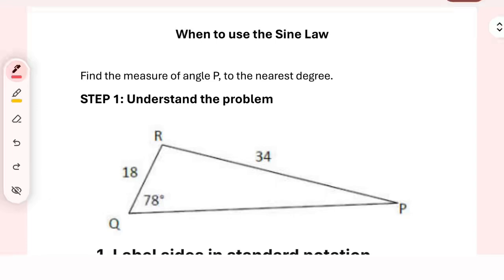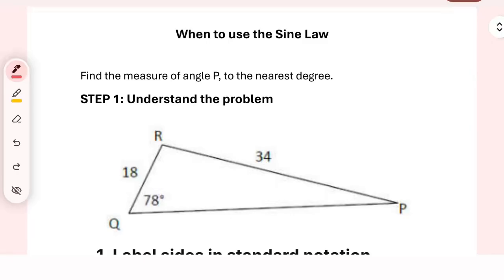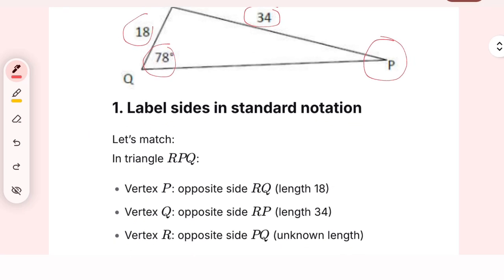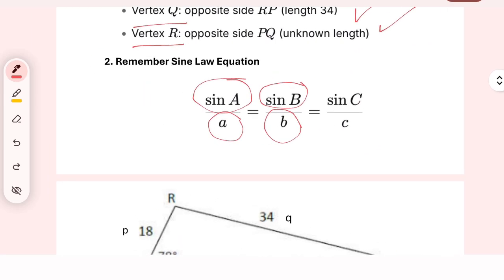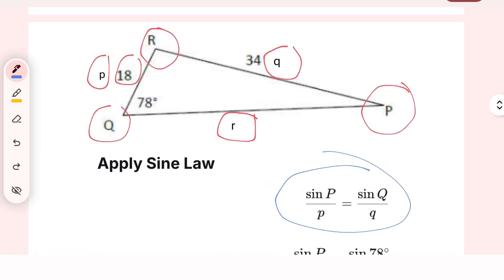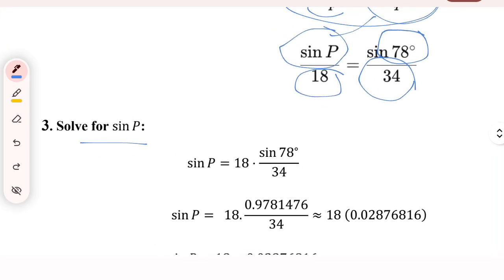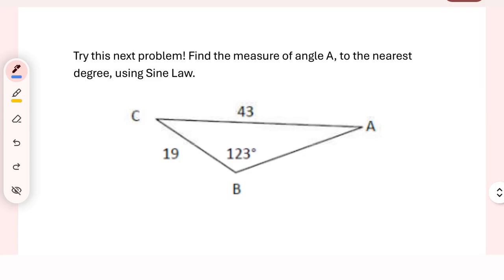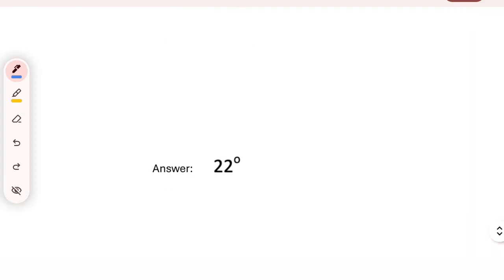Sine Law Problems Made Easy | Step-by-Step Tutorial + Examples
Struggling with Sine Law problems? This video walks you through multiple examples in a simple, step-by-step way so you can master solving triangles with confidence. Whether you’re studying for an exam or just need extra practice, this tutorial will help you understand how and when to apply the Sine Law.

Perfect for beginners and students who want to improve their problem-solving skills in trigonometry.

In this video, you’ll learn:

How to set up Sine Law equations

Solving different types of triangle problems

Checking your answers correctly

Practical tips for faster solving

Practice along and build your confidence with trigonometry.